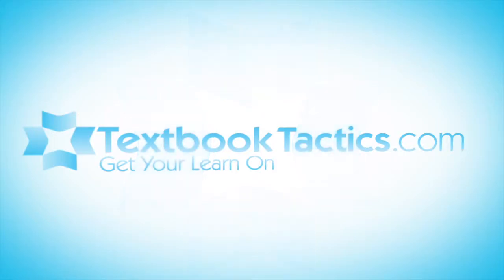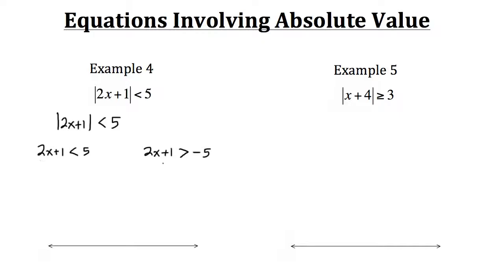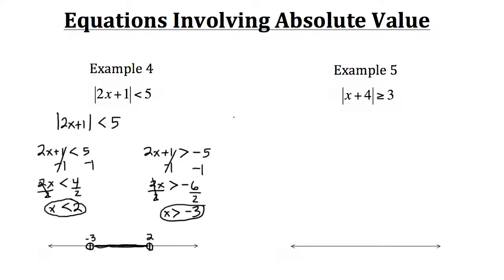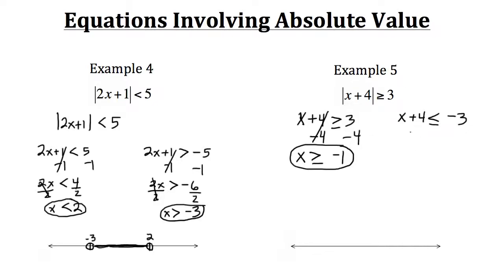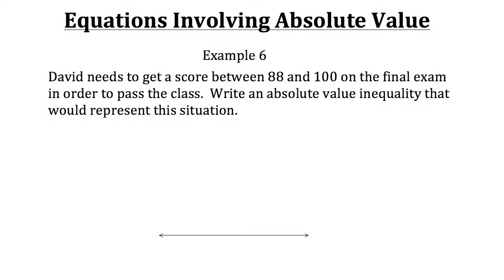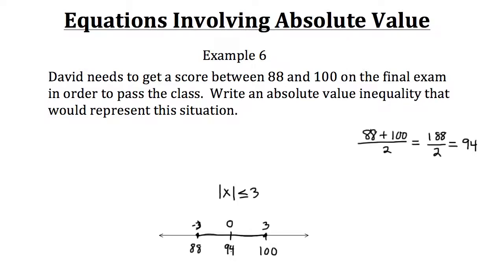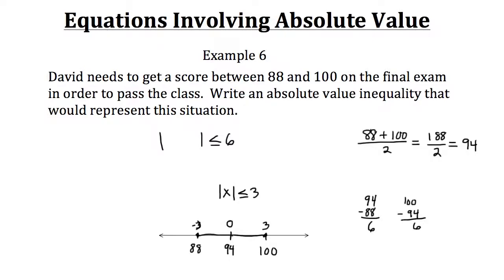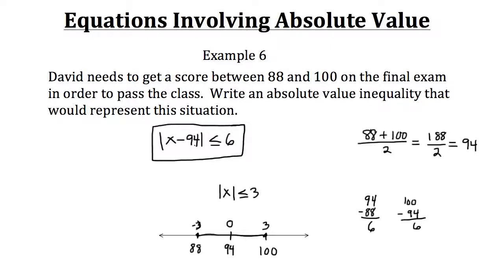Equations Involving Absolute Value PT 2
Click show more for Video Description:

Equations Involving Absolute Value: A tutorial on how to solve absolute value inequalities. PT 2of 2